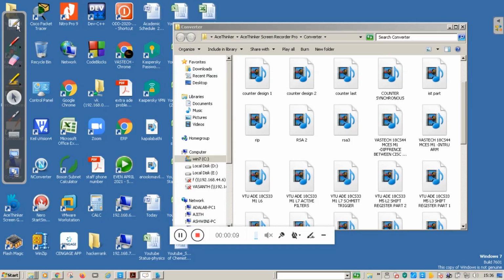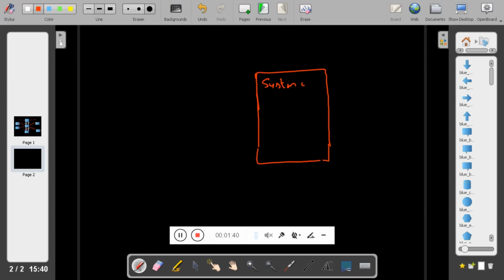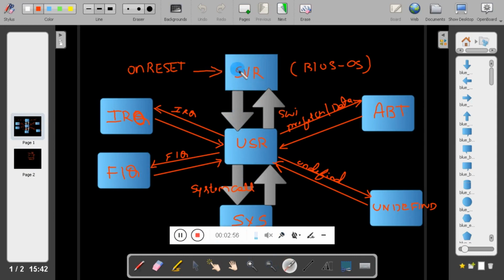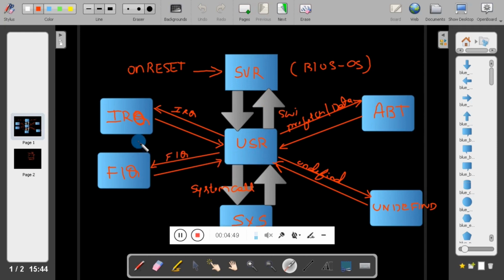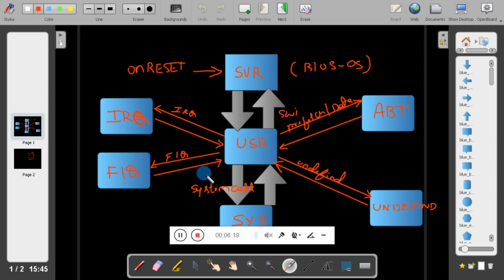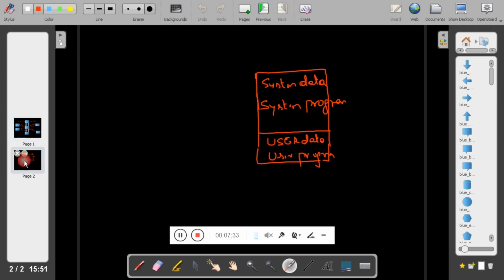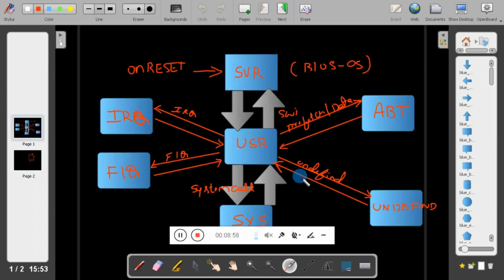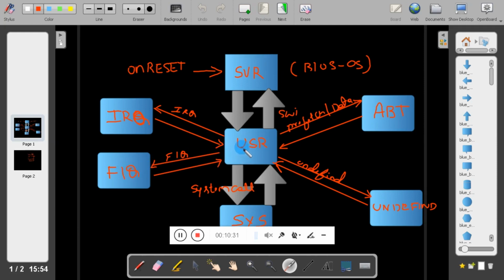VTU MCES 18CS44 M1 L6 OPERATING MODES OF ARM 7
This video will explain about Introduction to operating modes of ARM 7